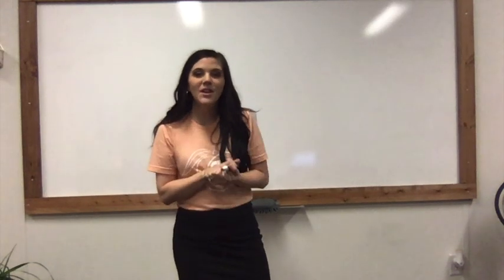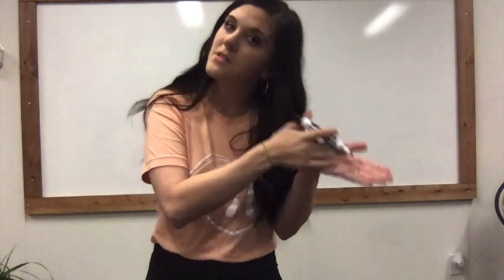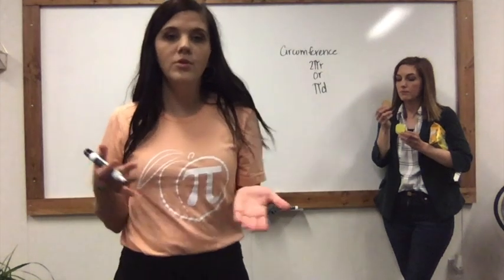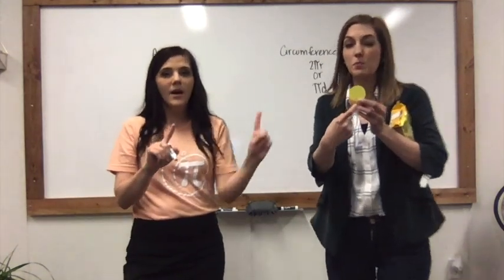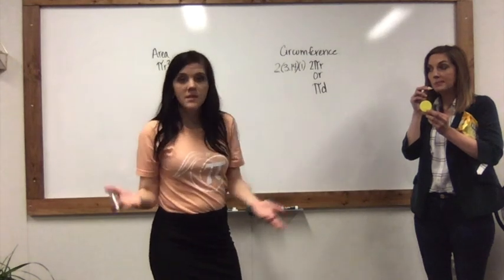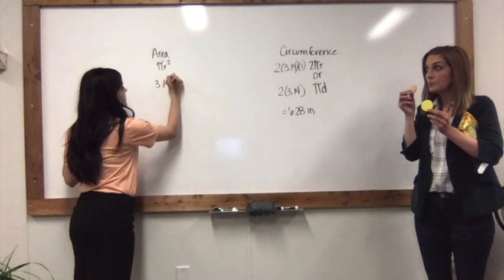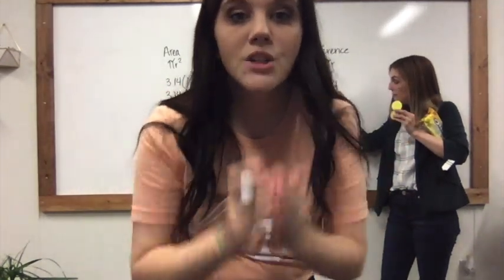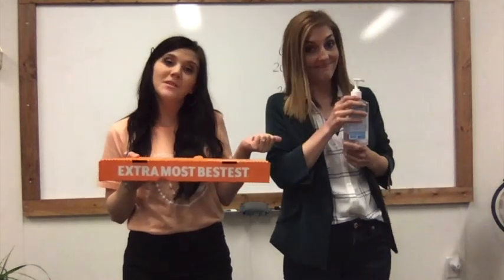3.16.20 - Math/7th Grade